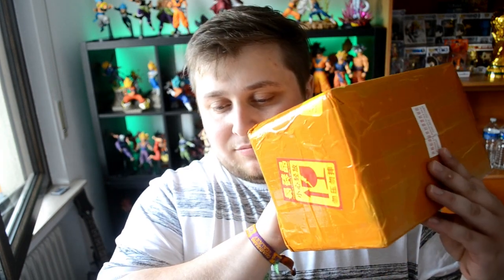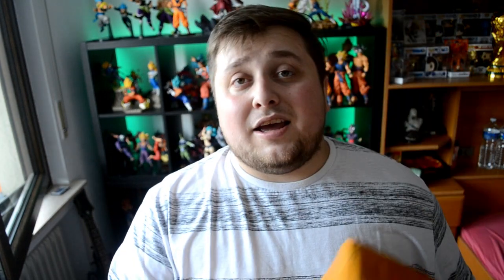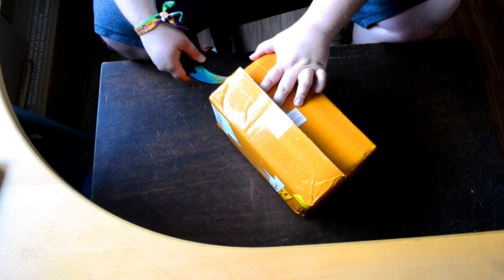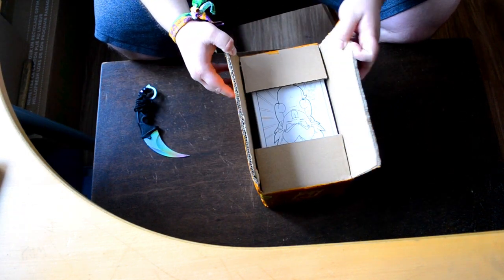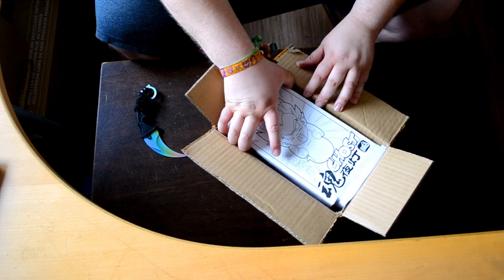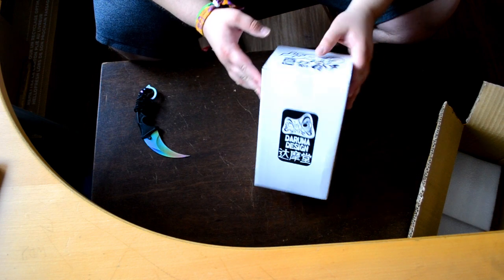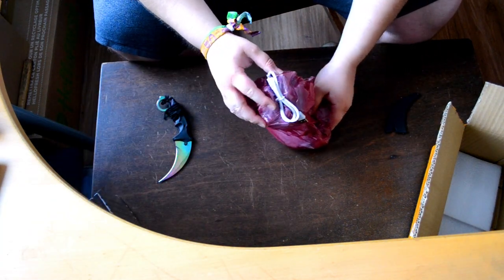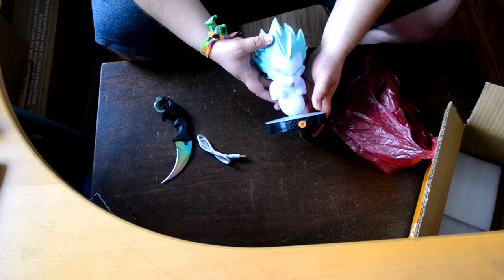SURPRISE UNBOXING!! I HAD NO IDEA WHAT WAS INSIDE!!